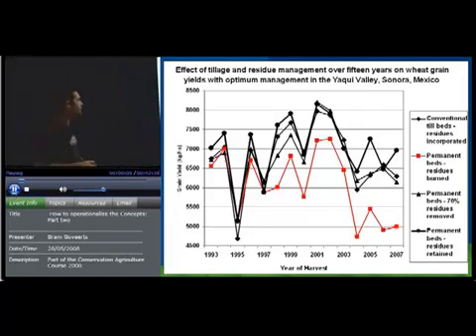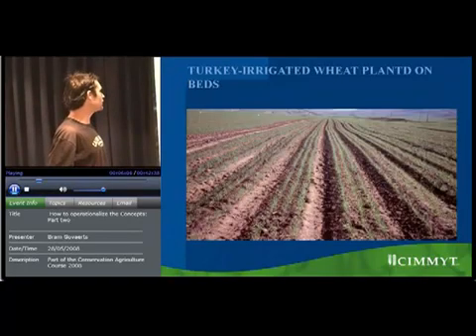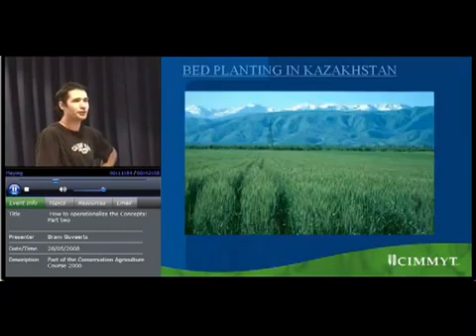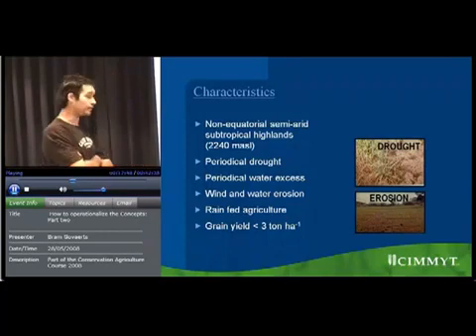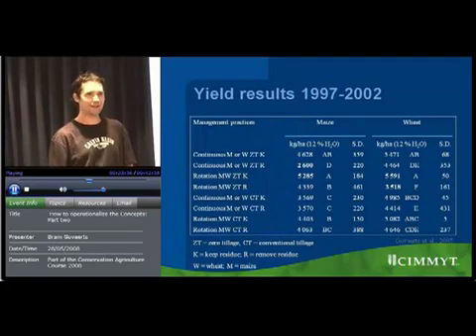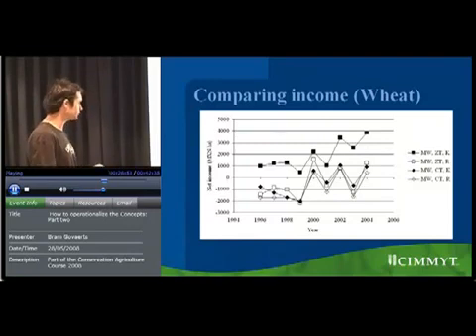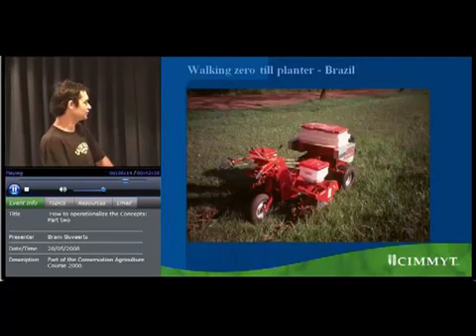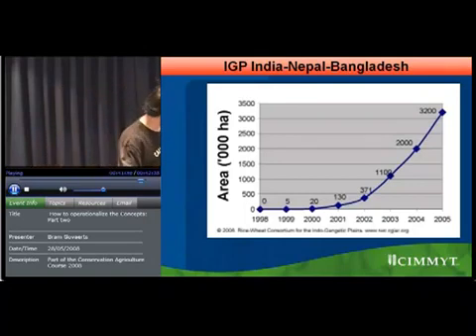How to operationalise CA part 2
Second part of the lecture by Bram Govaerts during the 2008 CA international training course about the practical implementation of CA-based agriculture in different agroecological environments.